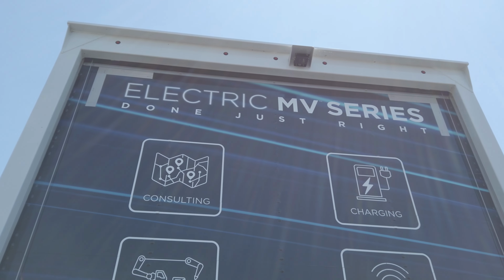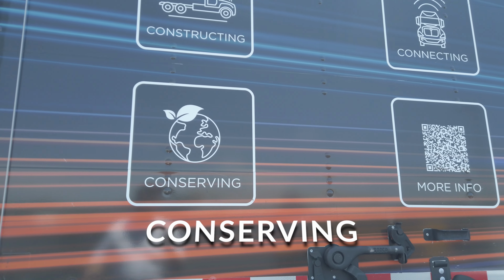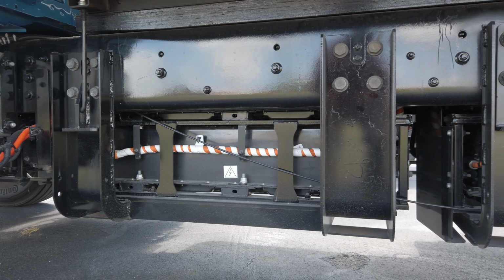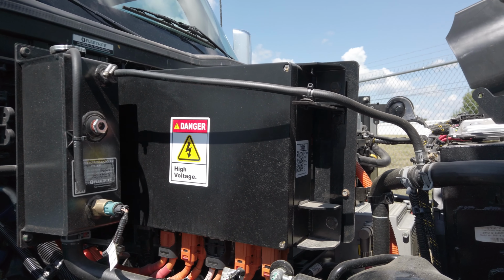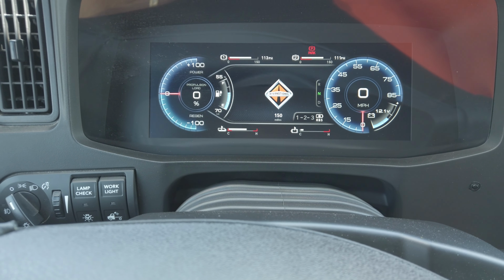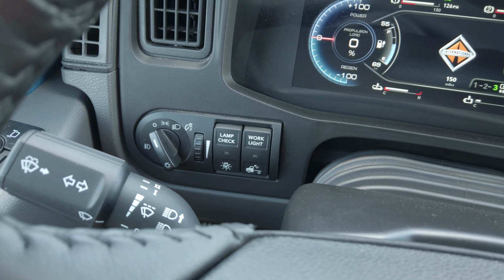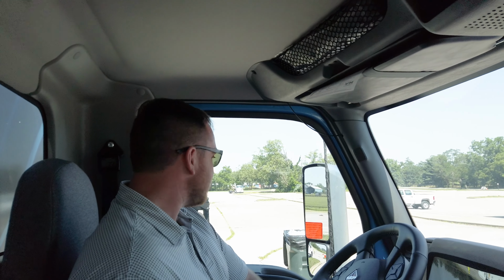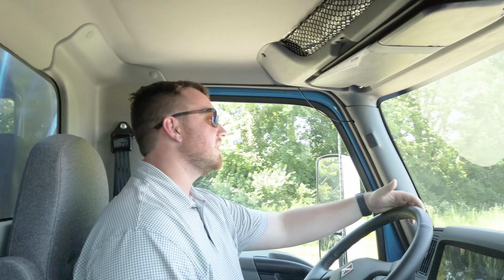International eMV Full Walk Around Plus Ride & Drive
Check out my full walk around of the fully electric International eMV along with my ride & drive with one of Navistar's new truck sales manager, Ryan Hankins. Ride and drive starts at the 9:03 minute mark.